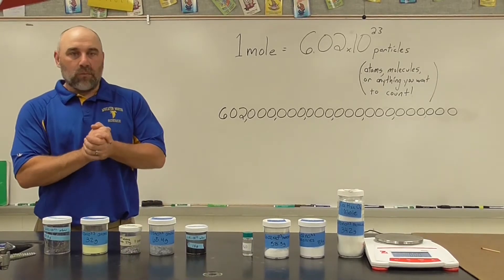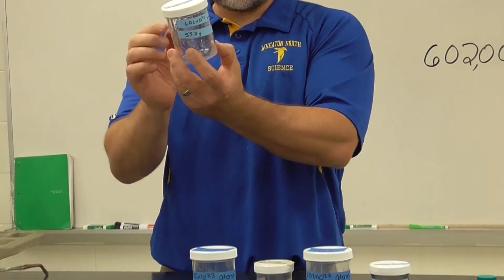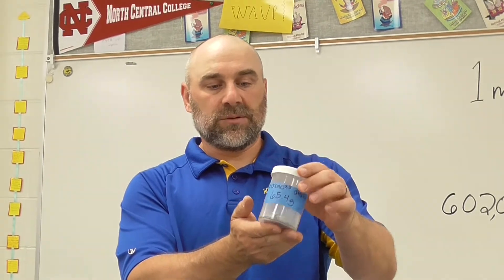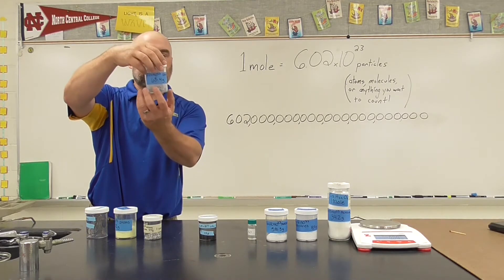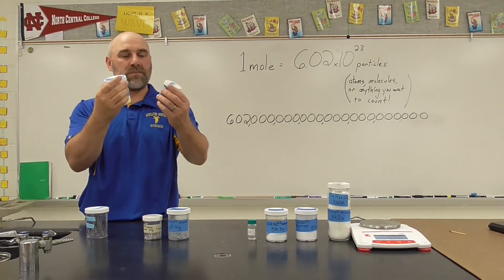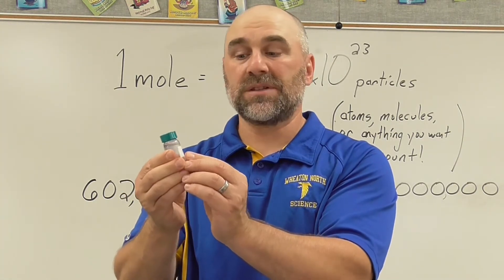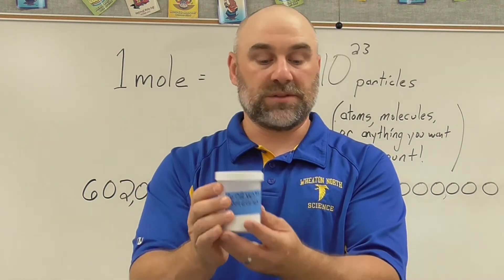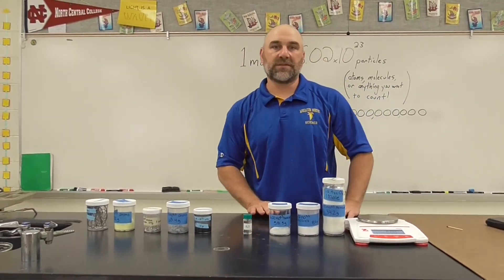Mole Samples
This video will introduce you to a mole by referencing different substances.